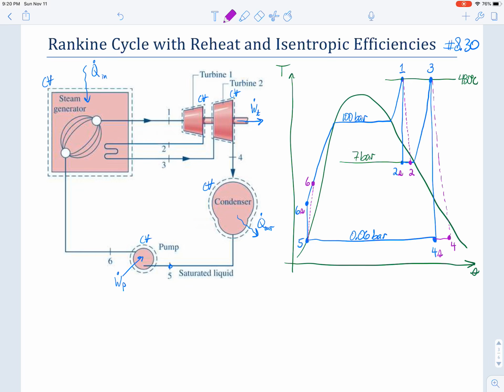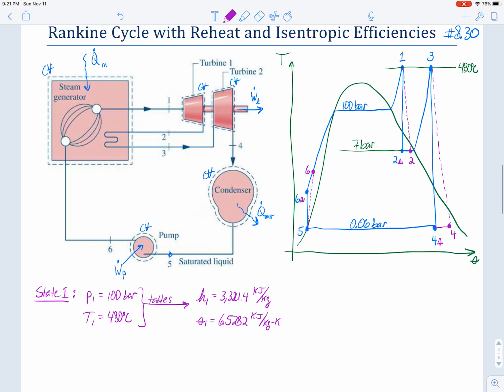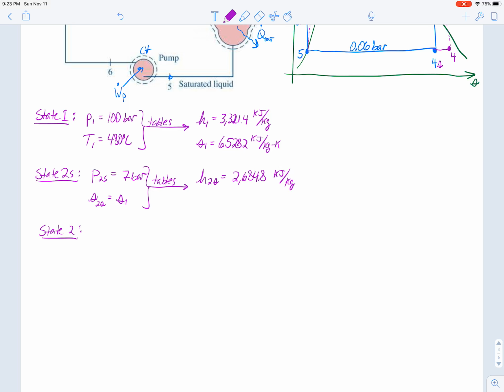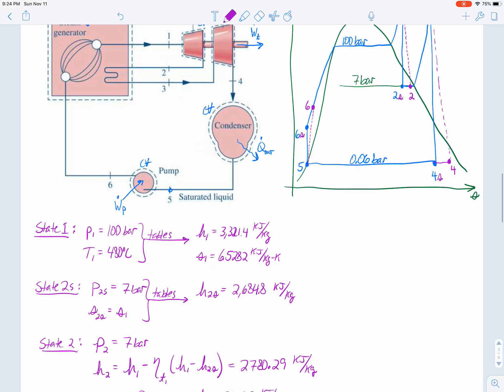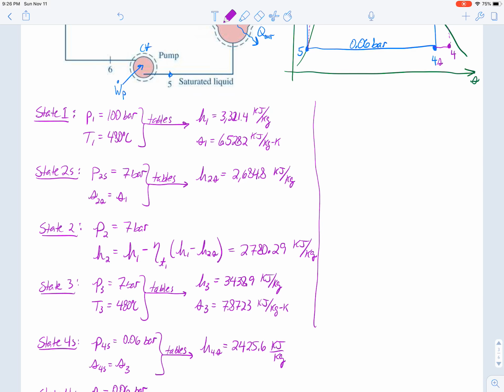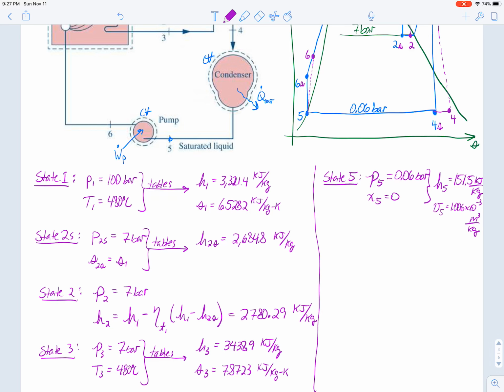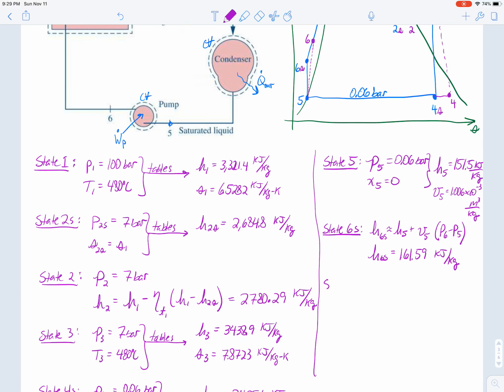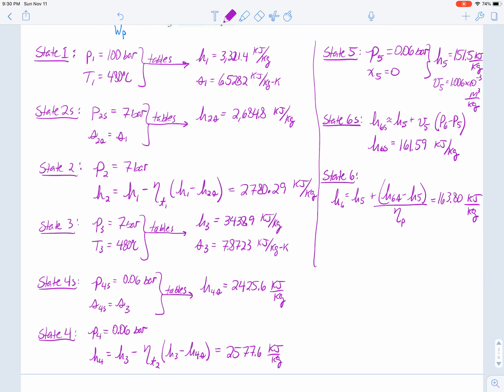ME-3703 Class VP - Rankine Cycle Reheat (Sec 8.3) - Part III